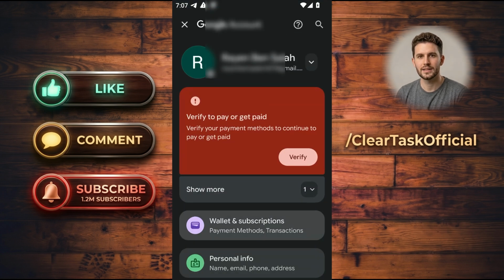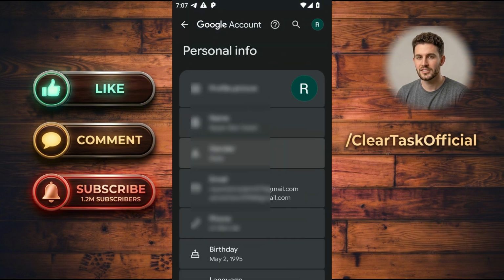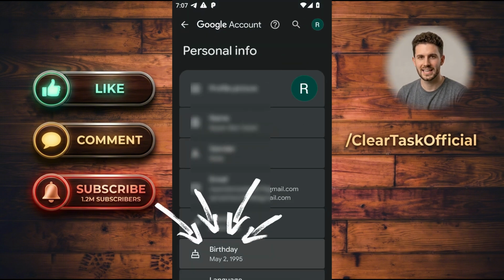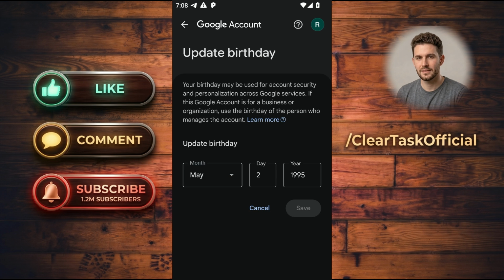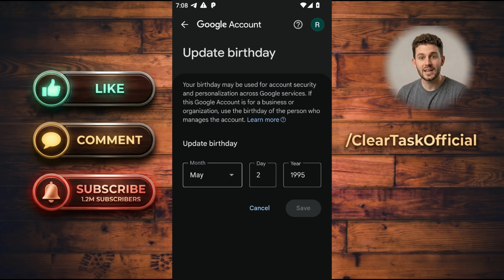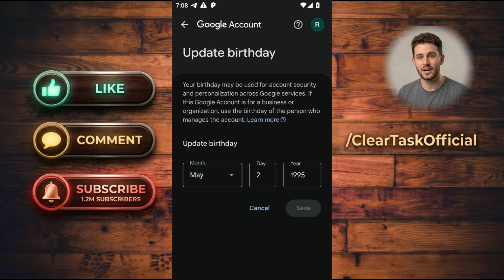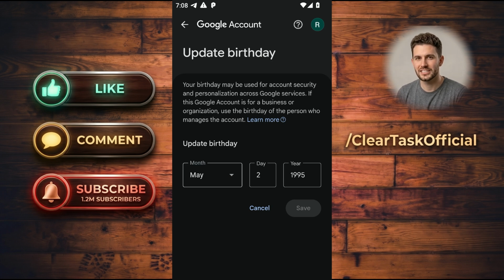How to Verify Age on Google Play Store (Quick & Easy Fix)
Stop getting blocked from downloading your favorite apps and games on the Play Store.

In this video, I'll show you how to verify your age on the Google Play Store using your Google Account settings — step by step.
Perfect if you're struggling with age-restriction errors or an incorrectly set birthday.
By the end, you'll have a fully working account with unrestricted access to the Play Store.

In this video:
→ How to update your birthday in Google's Personal Info settings
→ Using a credit card or government ID for official verification
→ How to restore full access to age-restricted apps safely